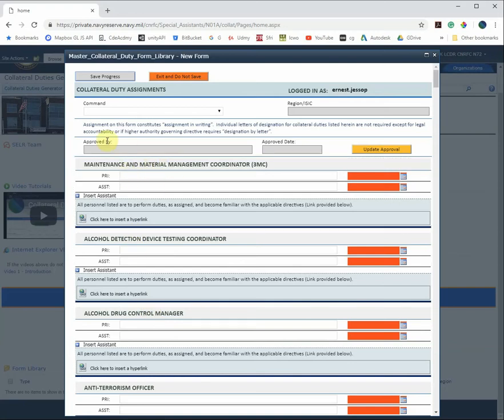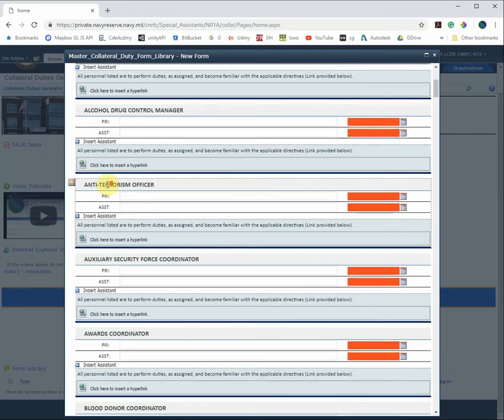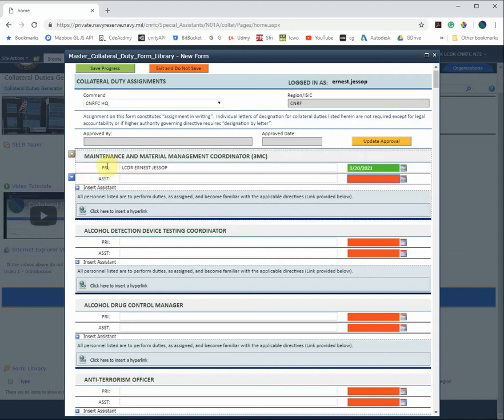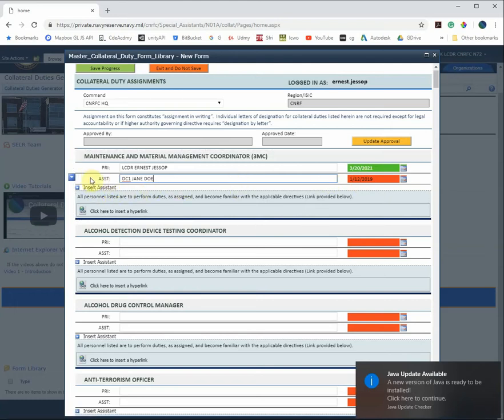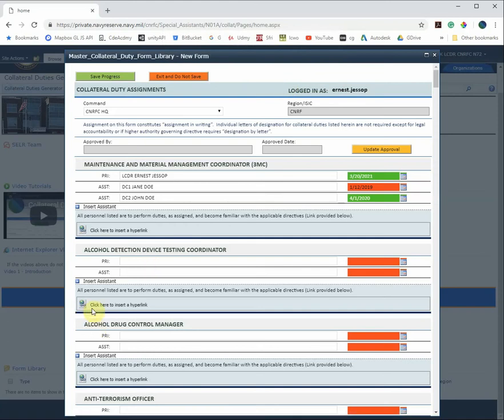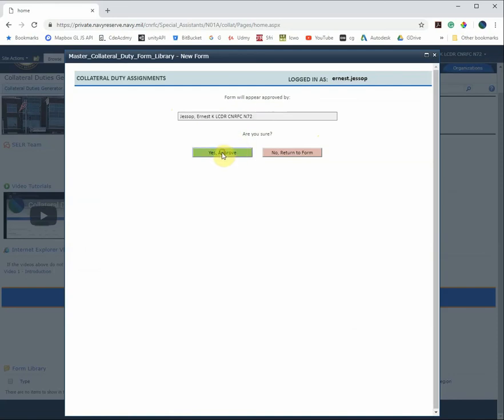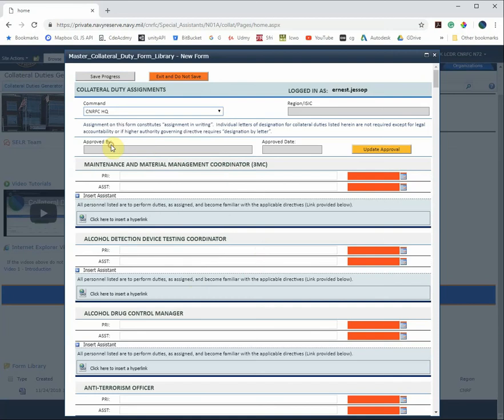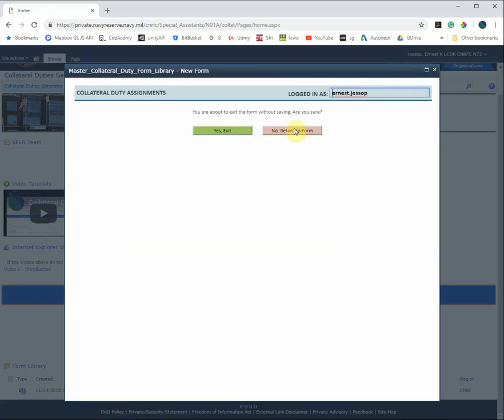Updated Collateral Duty Tutorial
An updated tutorial on using the CNRFC Collateral Duties Form portal.